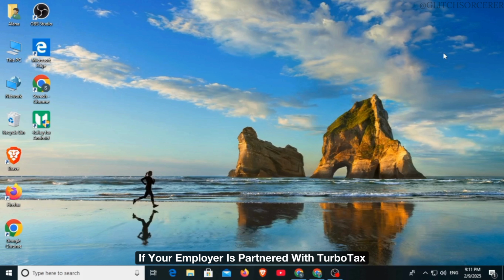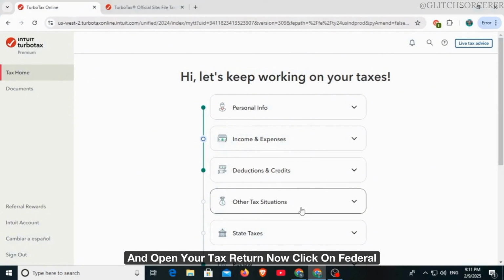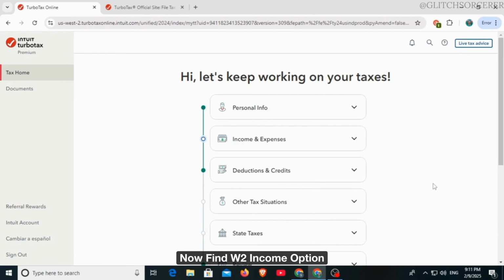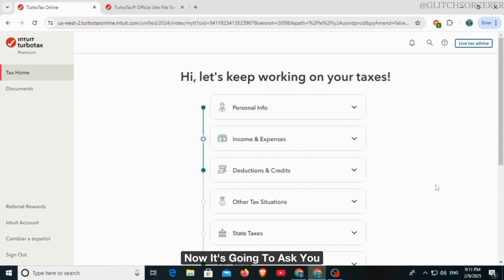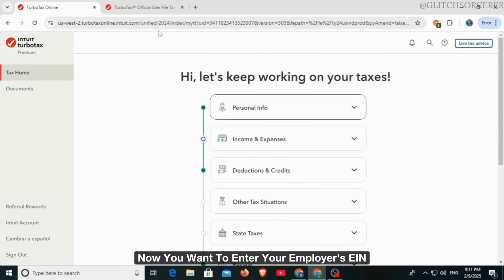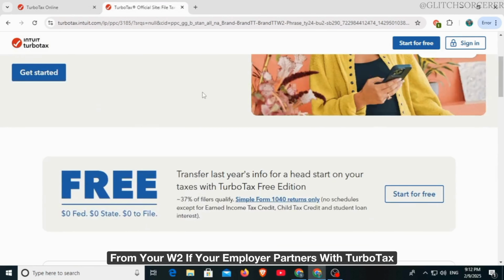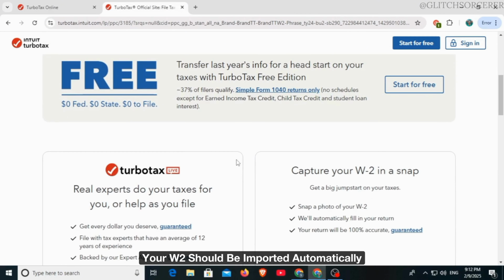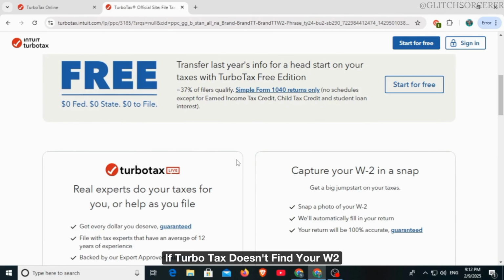How to Find My W-2 Online With TurboTax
Need To Access Your W-2 Form Online Using TurboTax? This Guide Will Walk You Through The Step-By-Step Process To Locate, Import, And File Your W-2 Form With TurboTax.

Timestamps
00:00 – Introduction To Finding W-2 Online With TurboTax
00:10 – Step-By-Step Guide To Importing Or Entering W-2 Manually

Important Notes
- TurboTax Allows You To Import W-2 Forms Directly From Thousands Of Employers
- If Your Employer Supports W-2 Import, Enter Their Employer Identification Number (EIN) To Retrieve Your Form
- If Your W-2 Is Not Available Online, Contact Your Employer Or Request A Copy From The IRS
- Always Verify Your Wages, Tax Withholdings, And Employer Information Before Filing